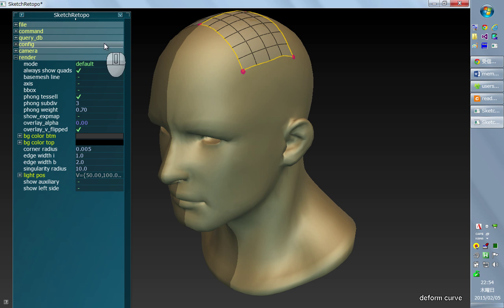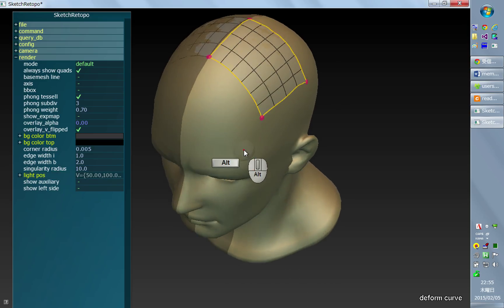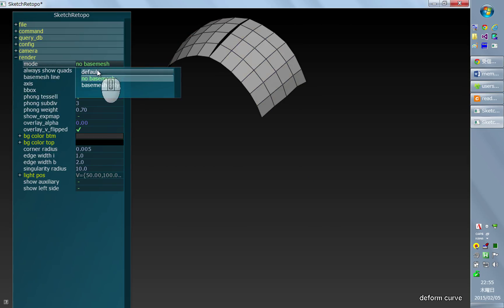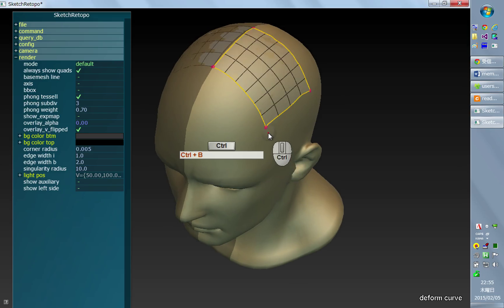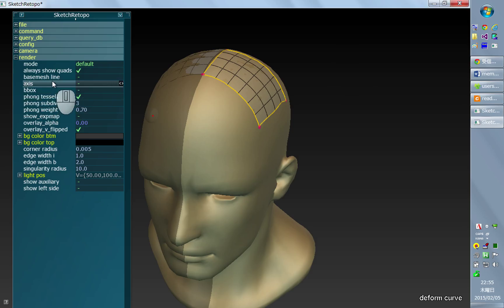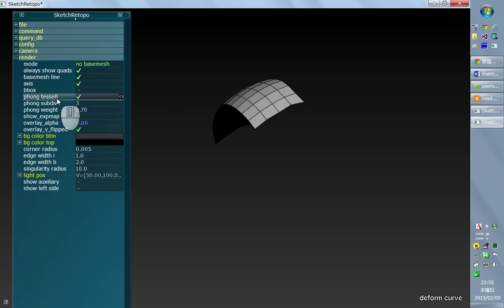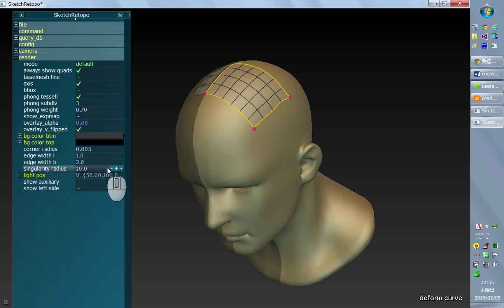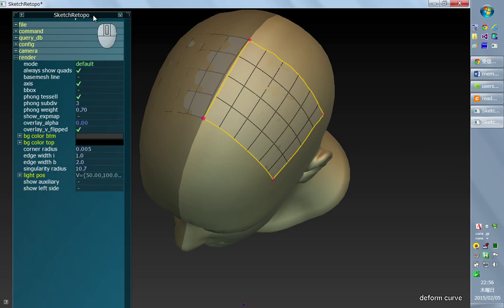SketchRetopo tutorial #12 (tweaking visuals)